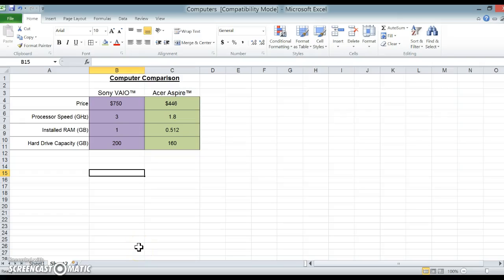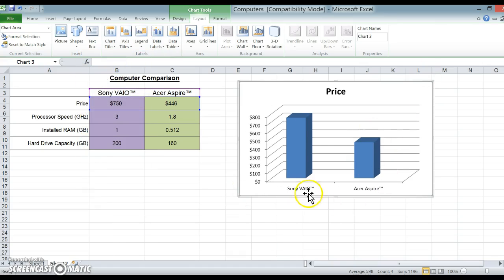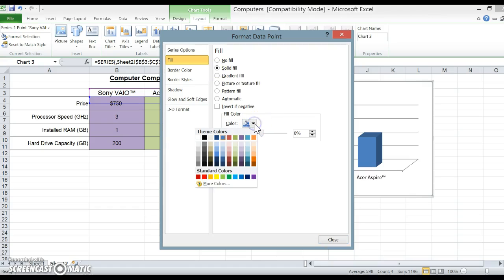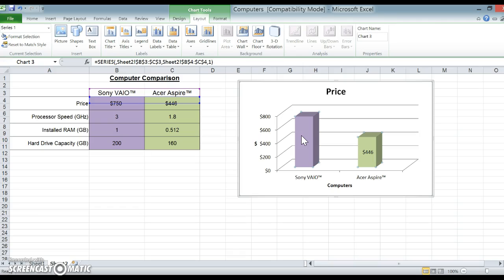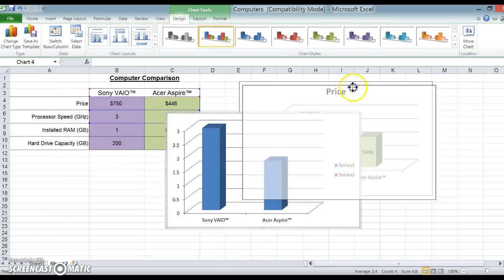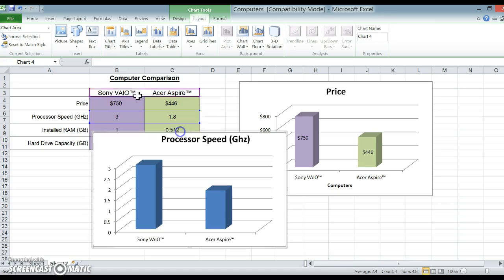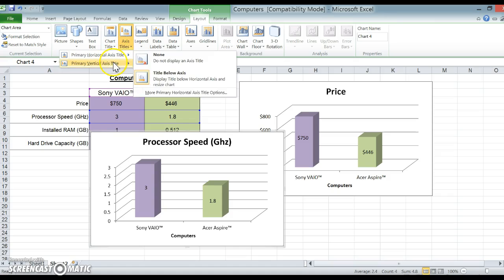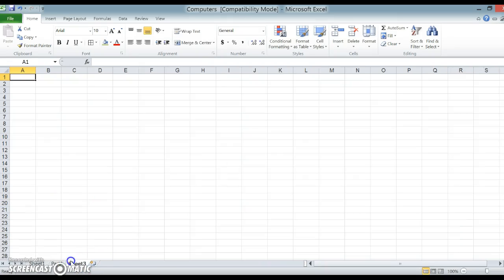Project 4 Help